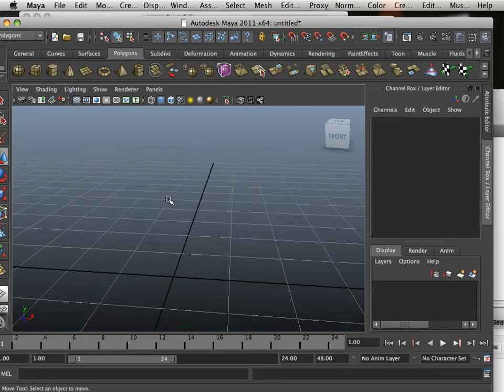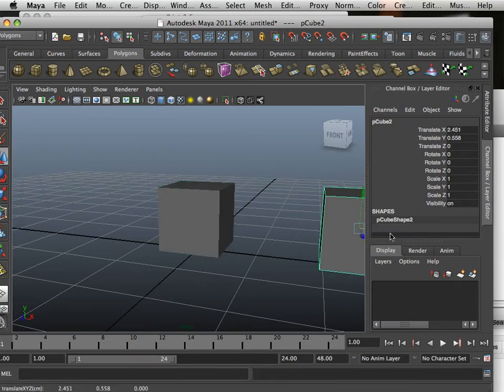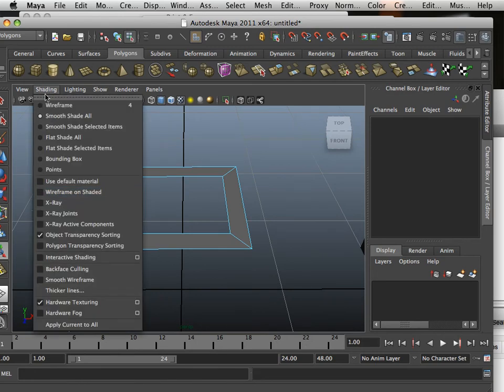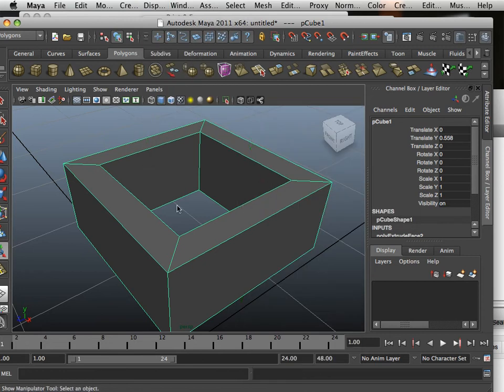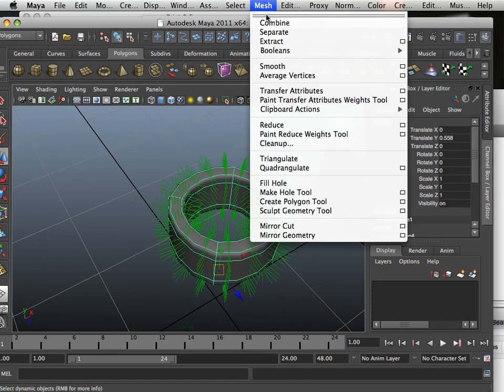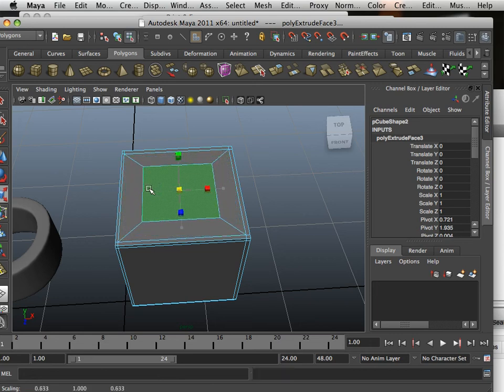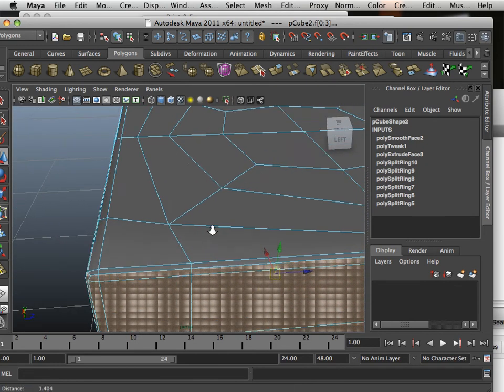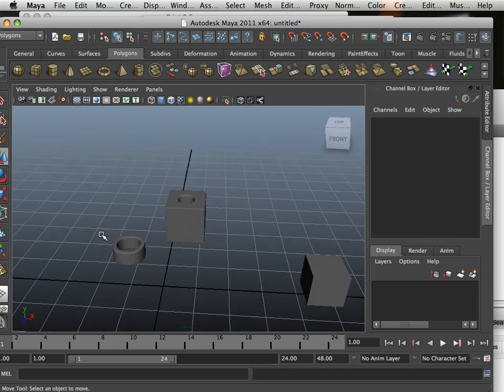0402 Maya 2011 (Holes 1).mov